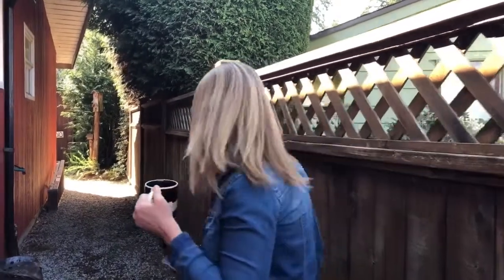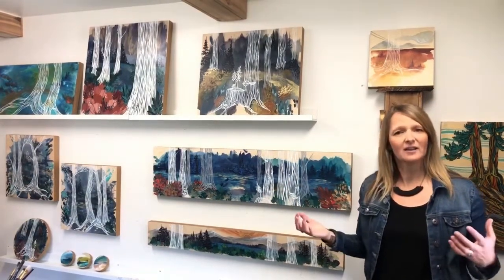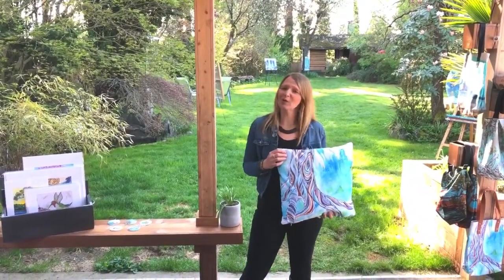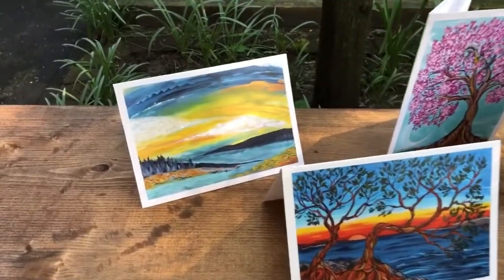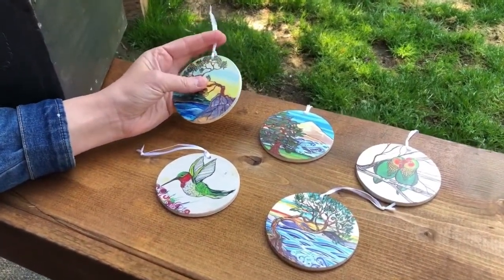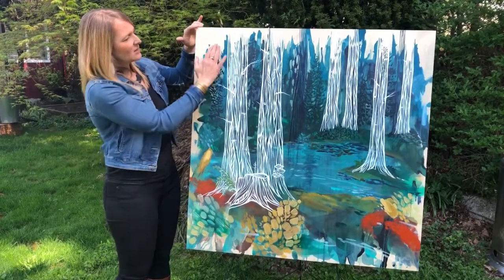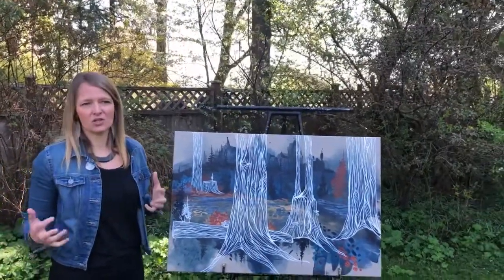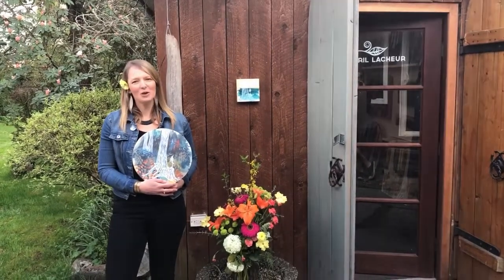Art Studio Tour- Virtual edition - April Lacheur 2020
The 2020 Maple Ridge studio tour is cancelled so I made you a virtual version instead 😊
If you would like to skip ahead to certain parts please use these time stamps
2:26 - discussing my latest collection 'Wisdom Whispers' collection
4:24 - sharing all about my reproductions (bags, pillows, prints, cards and ornaments)
11:26 - discussing each of the larger painting in my Wisdom Whispers Collection